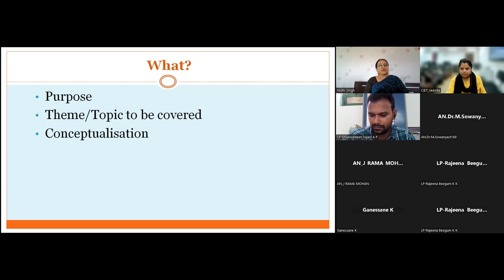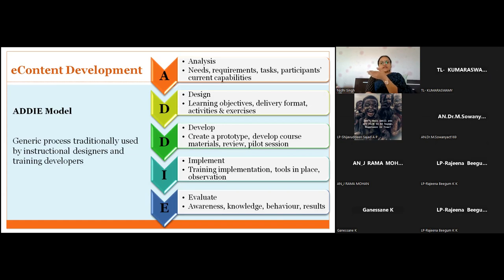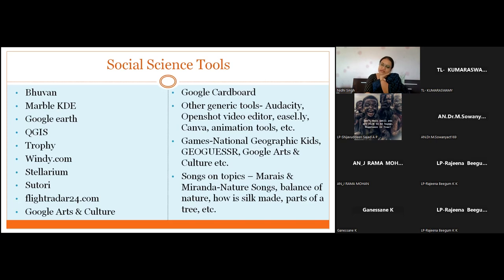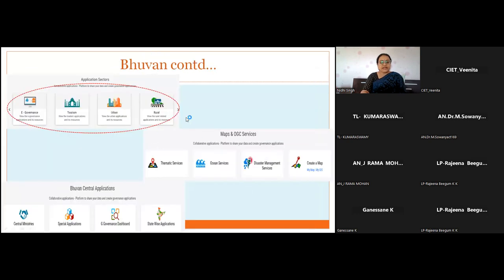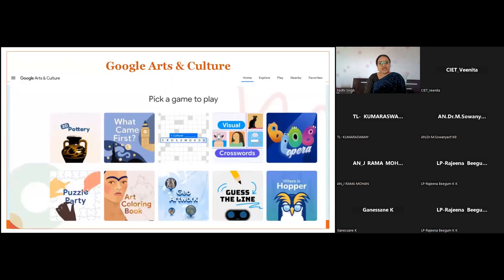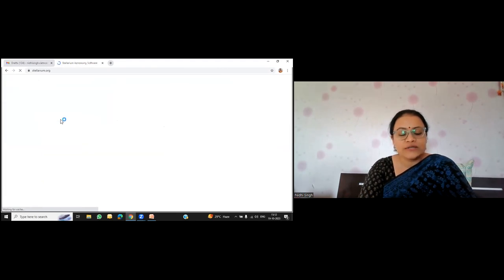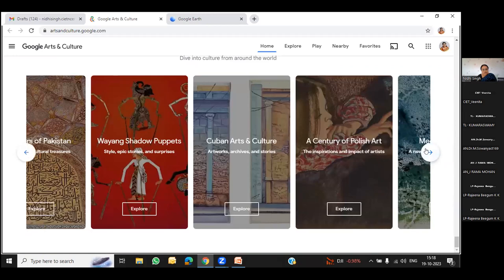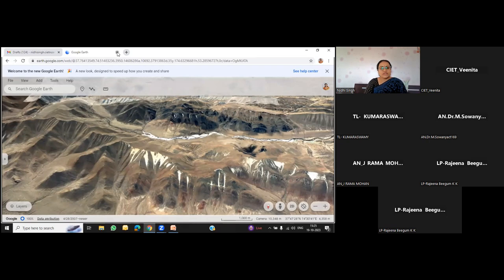Subject Specific Tools (AR, VR) : Geography (English)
Training on Subject Specific Tools (AR, VR) : Geography